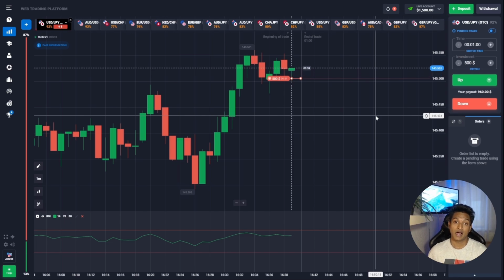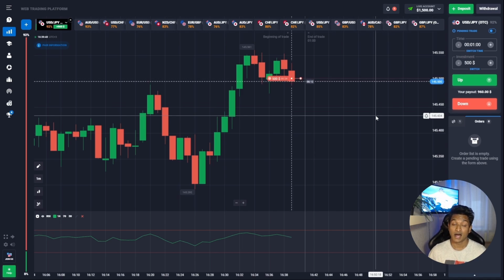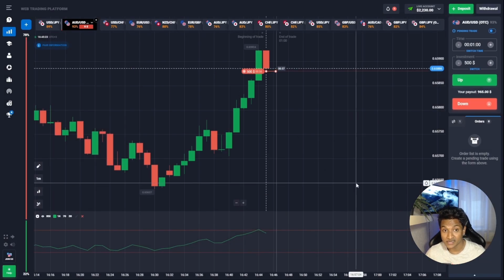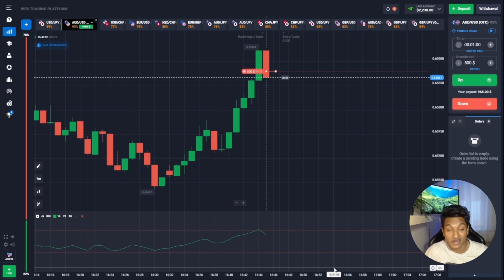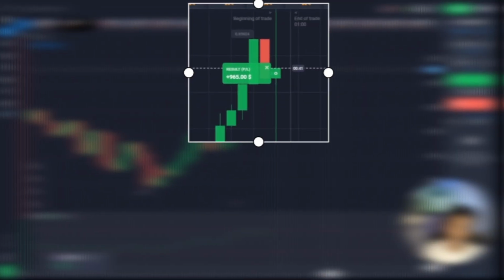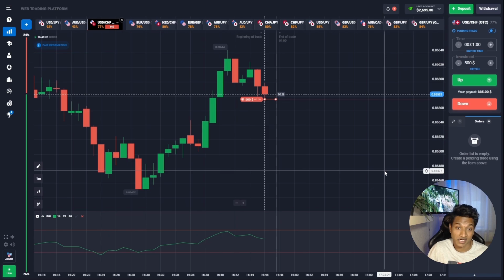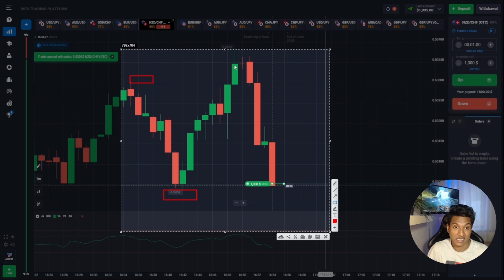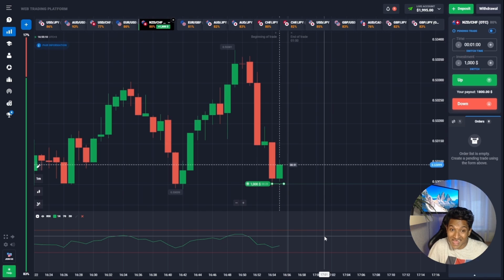💰 TRY RSI Indicator - EARN +100% DEPOSIT PER DAY | How To Use RSI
Hey traders 👋! Today, I'm thrilled to share my winning strategy using the RSI indicator – a powerful tool that helped me achieve remarkable results in my trading journey ⚙️. In this video, I'll walk you through live trading sessions, demonstrating how to use RSI to identify potential entry and exit points 📊. Whether you're a beginner or seasoned trader, mastering the RSI indicator can greatly enhance your trading success! Have questions or eager to learn more?

We will also give deep into the world of the RSI trading strategy – a changer for boosting your trading returns 💰. Join me as I walk you through practical applications of the RSI strategy, showcasing real-life examples of binary options trading 📈. Whether you're a seasoned trader or just starting out, understanding the nuances of the RSI indicator tutorial can significantly enhance your profitability in the market 🔍. So, if you're ready to unlock the full potential of this indicator and maximize your earnings, this video is a must-watch 🚀!

💸 TimeStamps 💸:
00:00 - Introduction
00:10 - Start to use RSI on binary options
01:25 - USD/JPY. $960 on DOWN
03:50 - Another good profit $1,770
05:05 - 3rd trade $965
07:25 - $1,800 from $1,000
09:47 - The last profit $1,800
10:08 - Final

rsi
relative strength index
indicator rsi
rsi tips
rsi trading strategy
how to use rsi
rsi indicator advice
rsi indicator tutorial